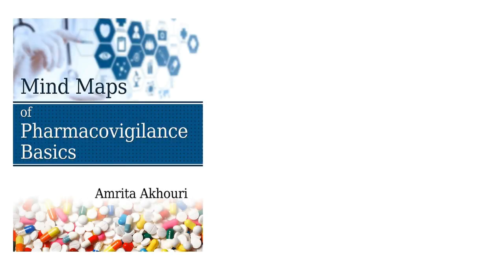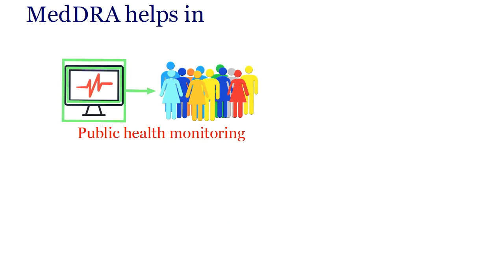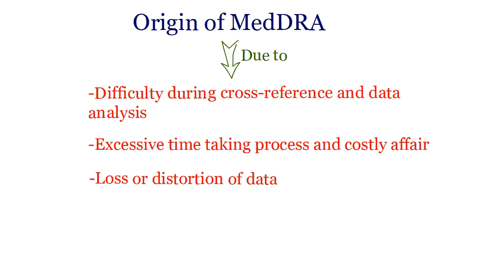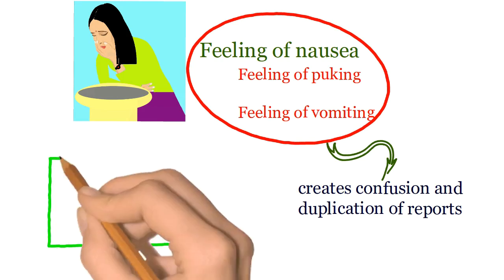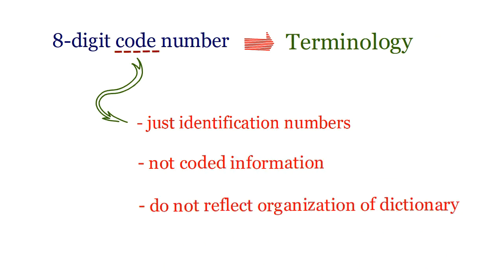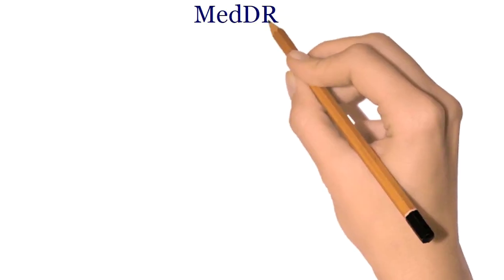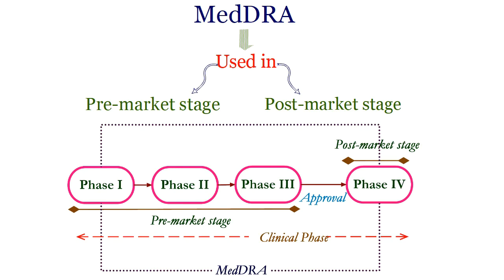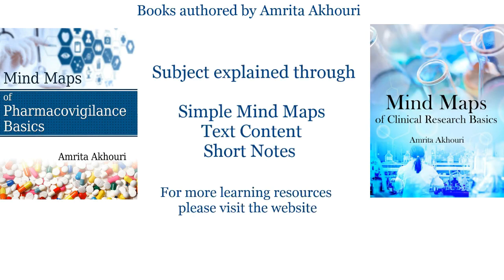Pharmacovigilance Series Video 7 - MedDRA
Explore a world of Knowledge in Clinical Research.  Log on to klinibytes.com to join our Annual Membership to access my video lessons.

This is the seventh video of the Pharmacovigilance Series by Amrita Akhouri (author of the book - Mind Maps of Pharmacovigilance Basics).  In this series of videos, the subject of Drug Safety has been explained in an extremely simplified manner.   Mind Maps of Pharmacovigilance Basics - This book would be useful to anyone who wishes to enrich his/her knowledge on the fundamentals of pharmacovigilance.  This book offers the readers a unique organized study material which comprises of mind maps, flow charts, short notes, text explanation and glossary thus, presenting the intricate concepts of the subject in a very simple manner.  This book also throws some light on careers in the field of pharmacovigilance which will be very helpful for the candidates preparing for job interviews in this field.  for more details